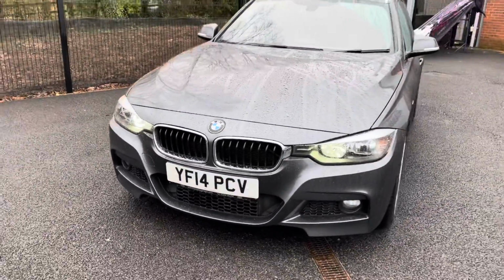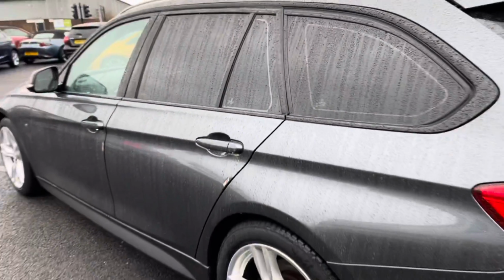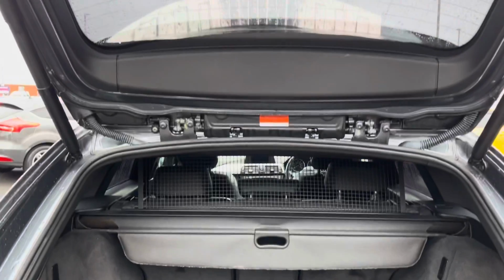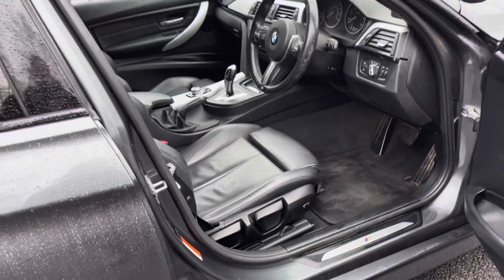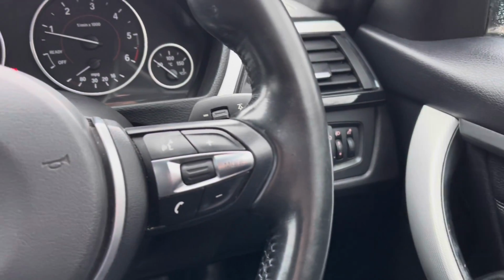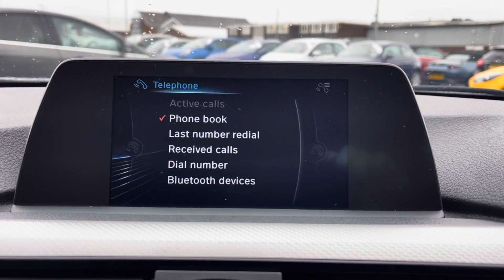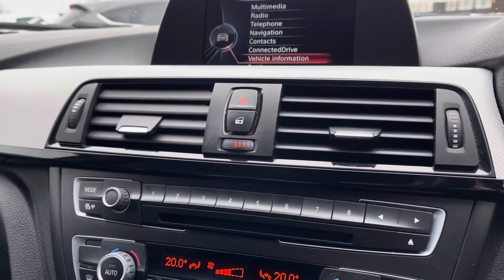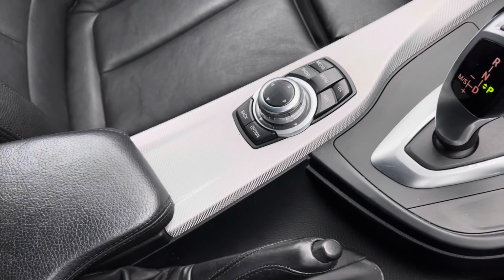Approved Used BMW 3 Series 2.0 M Sport Touring - Motor Match Bolton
Just into our stock, this BMW 3 Series Sport in black, is now available for sale from Motor Match Bolton.

Reg: YF14PCV
Fuel: Diesel
Transmission: Automatic
Engine Size: 2.0L
Mileage: 58,331